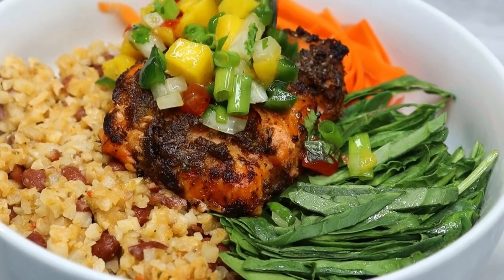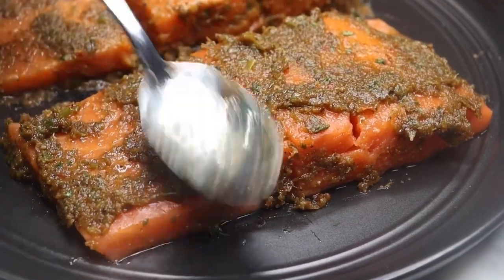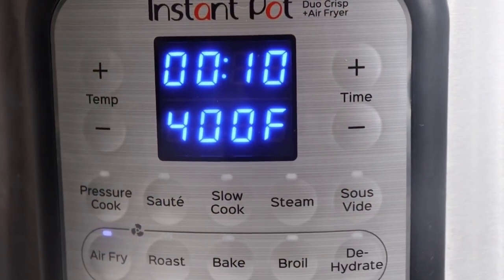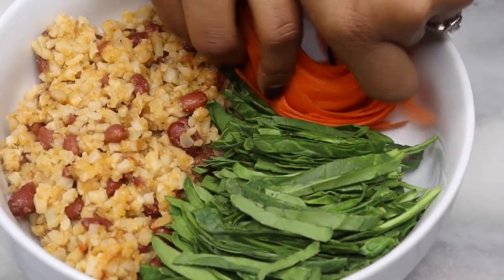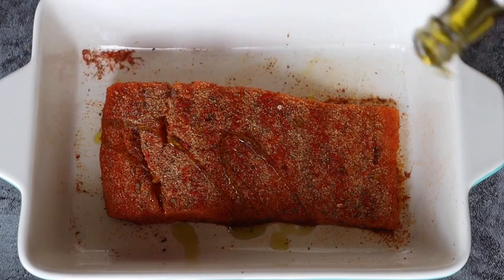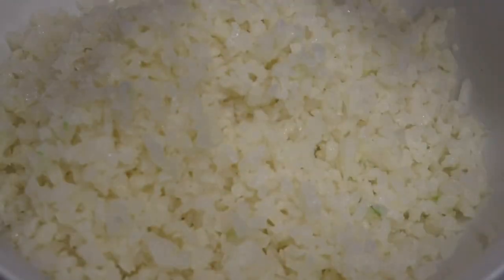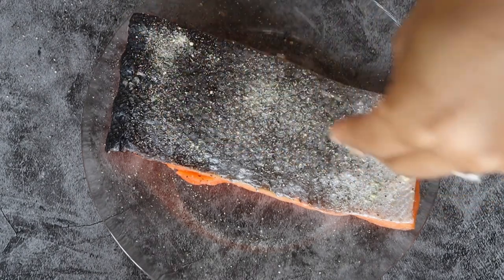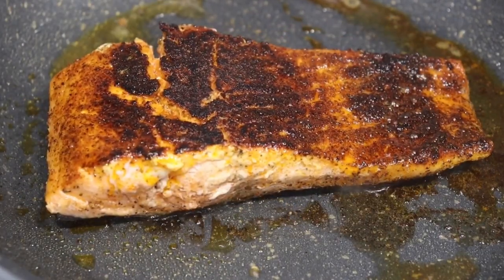Healthy & Flavorful Pescatarian Buddha Bowl Ideas | Chazs Cuisines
Hi, everyone!
 Thank you so much for tuning in. I hope you're here to stay and connect!

Jerk Salmon Buddha Bowl:
2 Coho Salmon Filets
1 Tsp, Olive oil
½ Tbsp, All-purpose seasoning (Flavor God Brand- Keto friendly))
2 Tbsps, Jerk seasoning
1 Tbsp green seasoning

2 Carrots, shredded
4-5  Scallions, Sliced
2 Cups, Spinach chopped
1 Cup, Cauliflower Rice
1 can red beans (Rinsed)
1 Tbsp, All-purpose seasoning
2 tsps, vegan butter
2 Tbsp, Sofrito
1 Tbsp Green seasoning

1/2 lemon, squeezed
1 Mango,diced
3 Tbsps onion,diced-petite(opt)
2 Tbsp cilantro
1 jalapeño, diced
2 scallions, diced
8 small tomatoes,diced

Baked hot lemon pepper salmon Buddha bowl:
1 large salmon filet or 2 small fillets
1/2 Tbsp everything spicy seasoning
2 teaspoons lemon & garlic seasoning
1 Tsp paprika
pepper to taste
2 Tbsps avocado oil

10-12 Asparagus
2 teaspoons avocado oil
2 teaspoons all purpose seasoning

1 large zucchini, cubed
2 tsps avocado oil
2 tsps all purpose seasoning

Cauliflower rice
1 Tsp lime juice
2 teaspoons vegan butter

Blackened salmon Buddha bowl:
1 large salmon fillet
1 Tbsps all-purpose seasoning
1/2 teaspoon paprika
Salt and pepper to taste
2 Tbsps vegan butter

Pico de Gallo:
1/4 cup, purple onion diced
1/4 cup, diced Tomatoes
3 Tbsps, cilantro
2 tsps lime juice or lemon juice
2 stalks, scallions, diced

1 1/2 cup fresh arugula
3/4 cups, couscous
Cilantro for garnish
Limes
Avocados